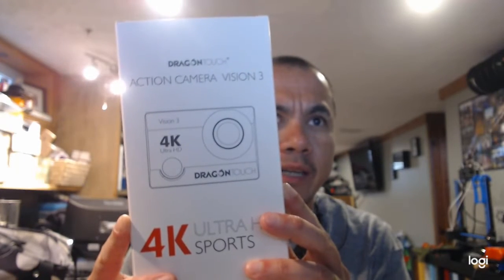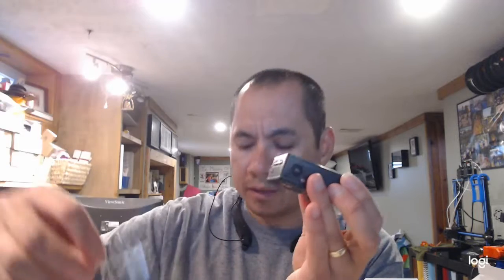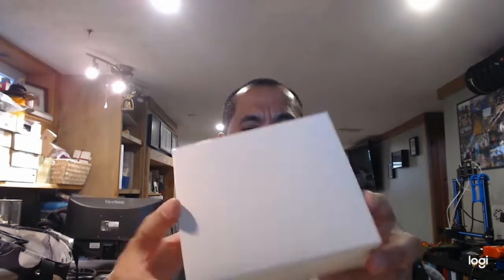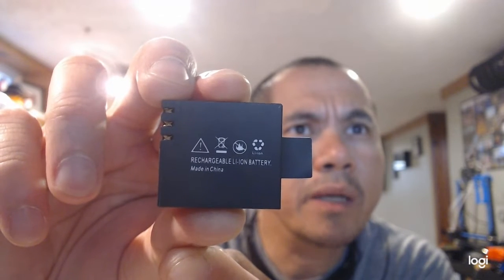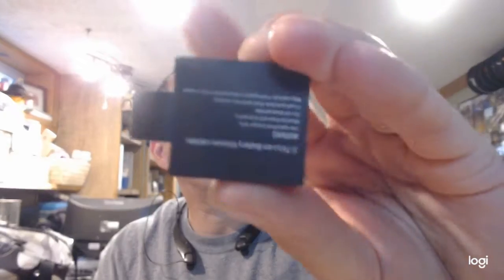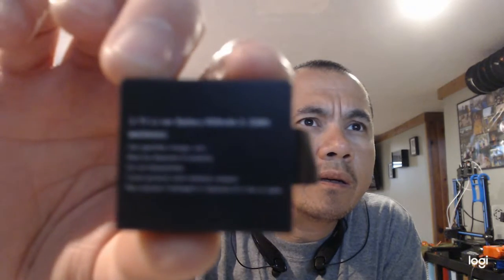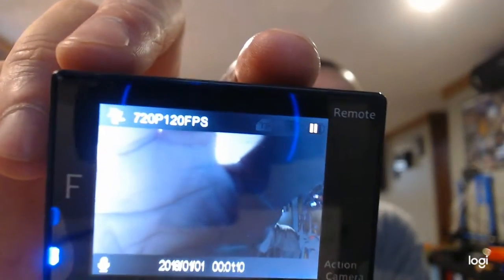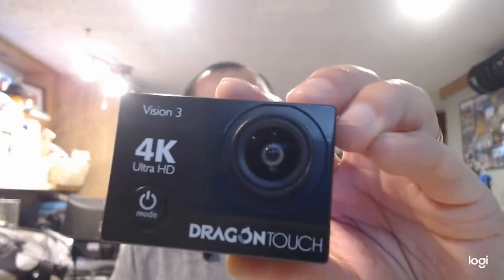Reviewing DragonTouch 4K Ultra HD Version 3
Thank you for checking out my channel and please like and subscribe, I post on regular basis about videos about 3D printing and FPV/Drones. any questions about this channel, you can email me at

Jim - 616 Drones
2544 Cherrywood Court SW
Wyoming, Michigan 49519